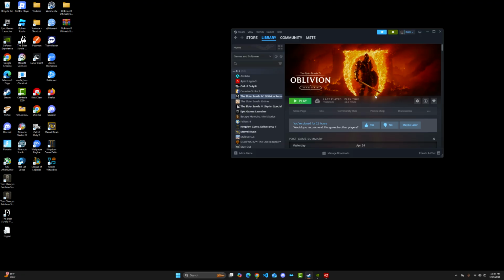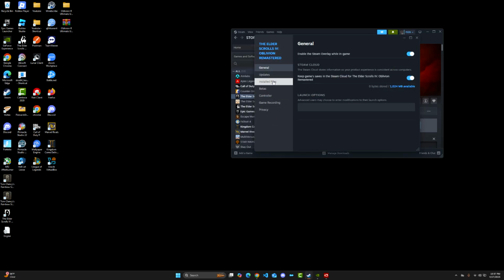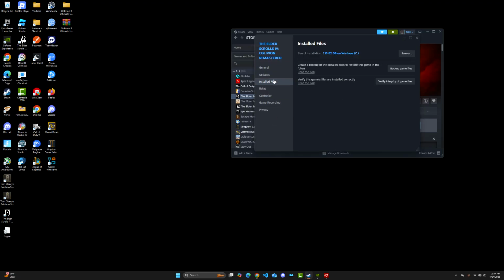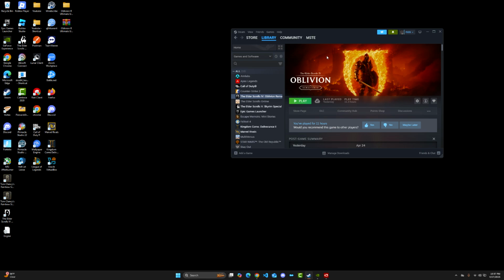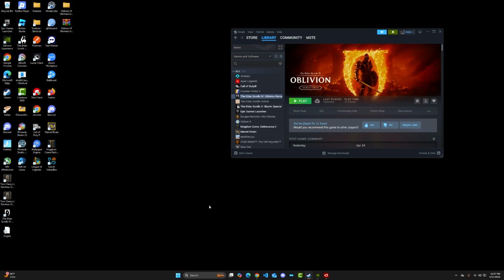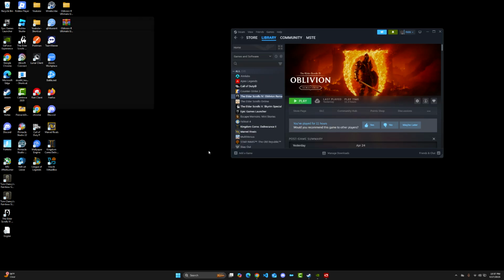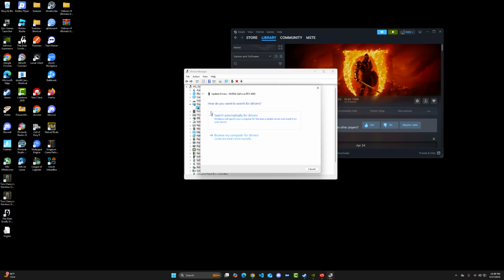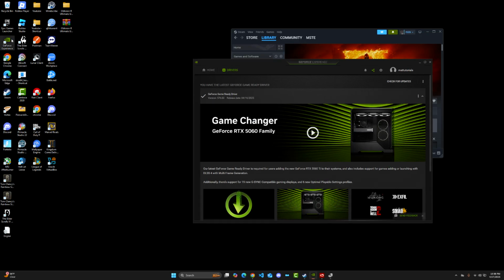Fix Oblivion Remastered GPU Crash Dump Triggered Fatal Error Tutorial! (Easy Guide) ✅